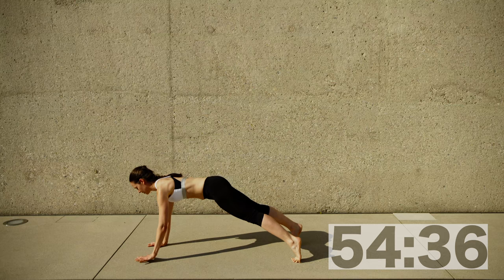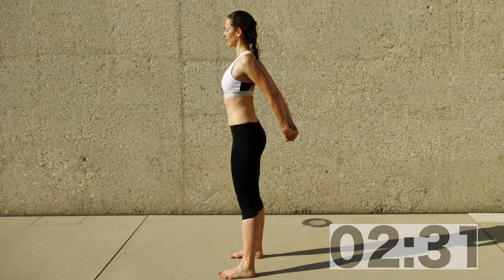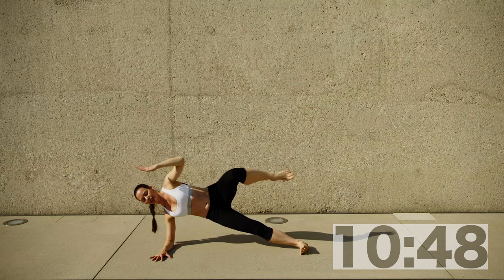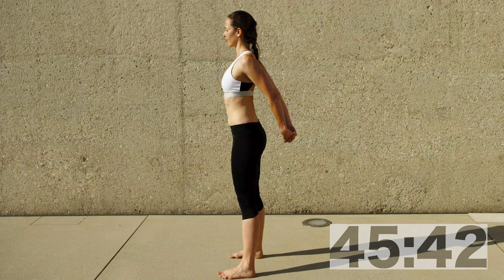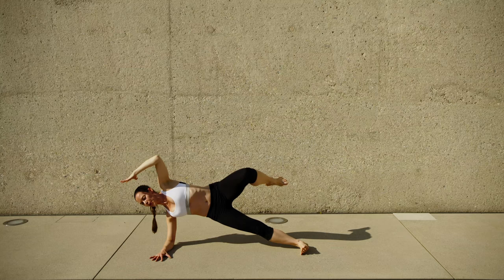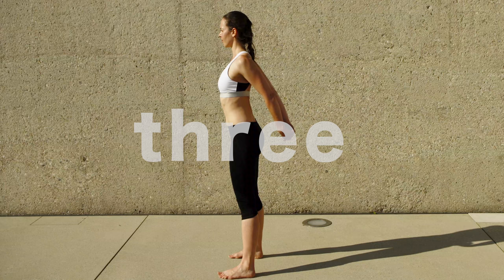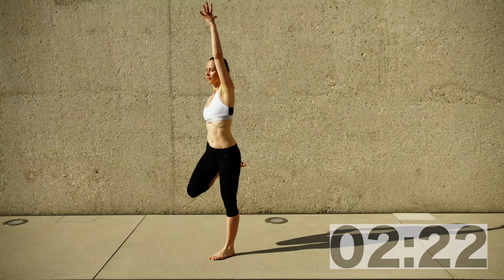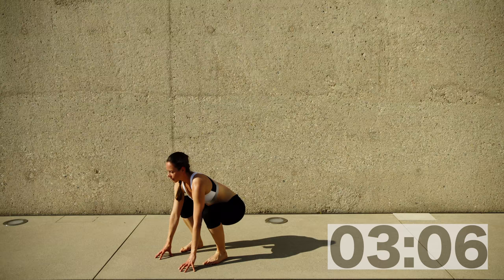Front, Side & Back Drill - Mobility | Espresso Workouts Foundation #4 (4K)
Front, Side & Back Drill is a steady mobility and a little endurance home workout with no equipment. We will do two rounds of a complete training balancing all muscle groups.

Here is the training plan:
► Lunge back and knee raise
► Side plank knee to elbow
► Pilates press ups
► One legged dead lift
► Running on the spot (yes, really)

The Foundation Series is a low impact, no-gym workout. It is designed to be short and sweet. Yet effective with time under tension for each exercise of 45 seconds and a maximum of 10 seconds of rest.

You will work all the way to muscle fatigue and then switch to a different muscle group to allow recovery. The result is to burn calories, get full body toned and feel alive and energetic.

This is a home workout you can do anytime and anywhere with no equipment at all. You don't even need shoes ;-)

Enjoy the progress and get new motivation and inspiration for your own training.

Espresso Workouts is the travel and hotel room-friendly body-weight workout you can do anywhere. Take your training plan with you wherever you go! Helping you to get fit faster, easier and better!